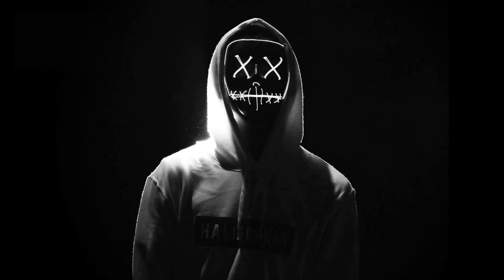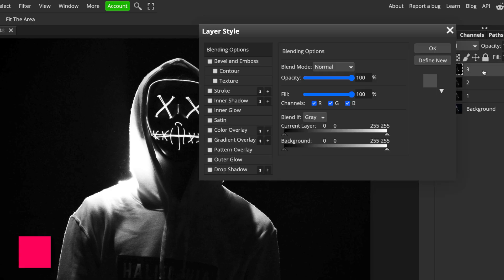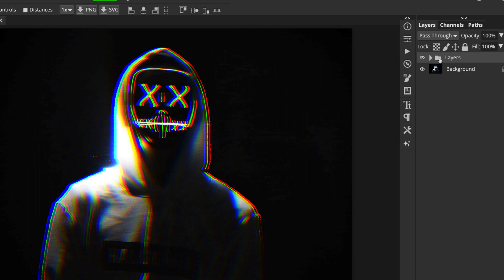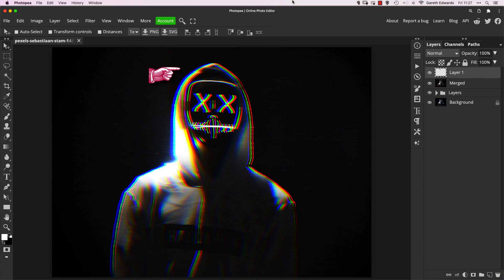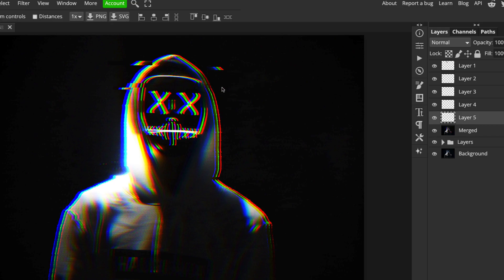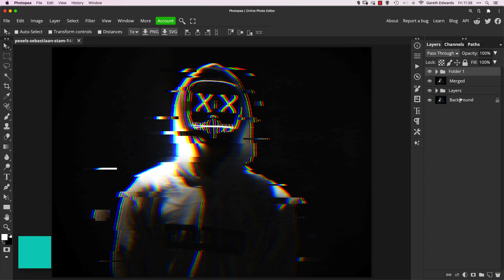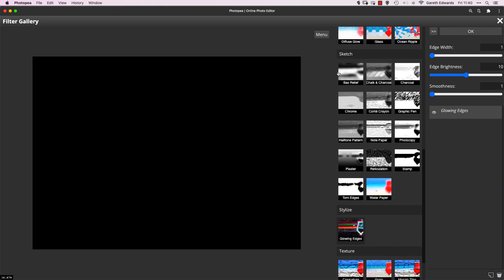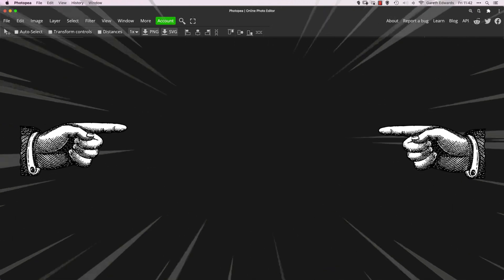Creating an Amazing GLITCH Effect in Photopea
In this video, we are going to be creating an amazing glitch effect in Photopea!  This technique is very flexible and can be used on a variety of images, and text. It works better with high contrast images that have a dark or black background, but will get great results from most photos.

This both a Photopea beginner tutorial (as the steps are simple and easy to follow) but at the same time goes into a more advanced layer style option that not a lot of people even know exists!